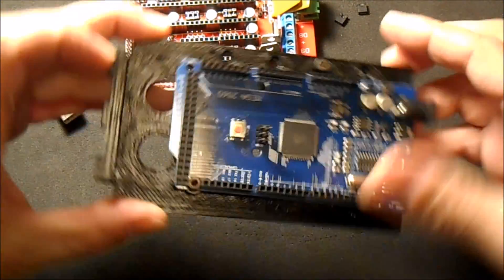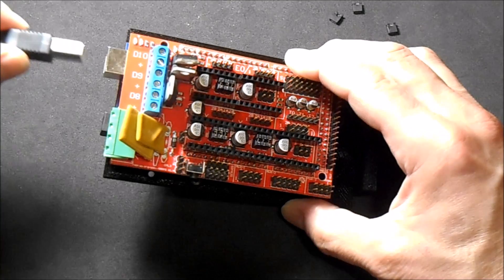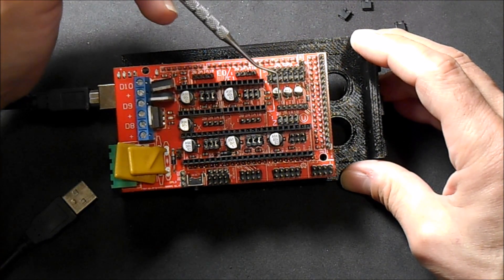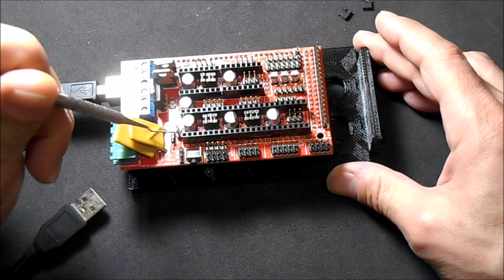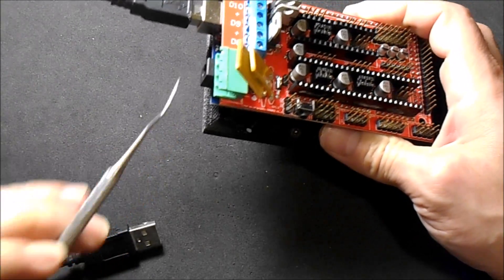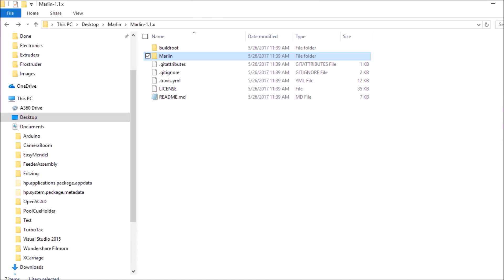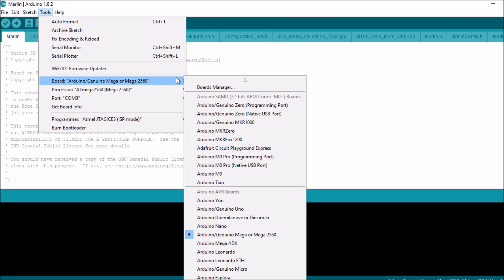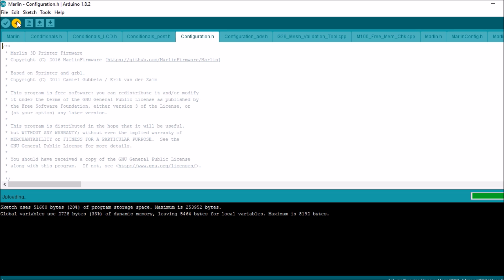RAMPS 1.4 - Basics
A basic introduction to the functionality of RAMPS 1.4 and how to program with Marlin firmware.

Required hardware:
RAMPS 1.4 board
Arduino MEGA 2560
USB Cable

Required software:
Arduino IDE (version 1.8.2 or higher)